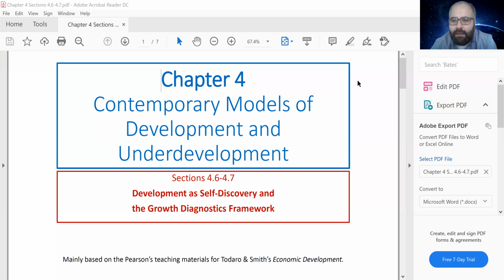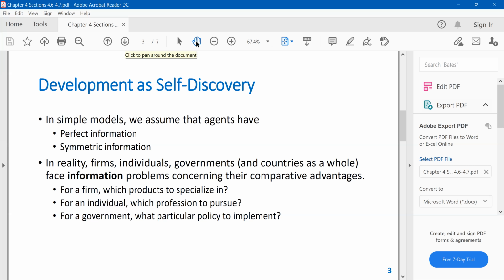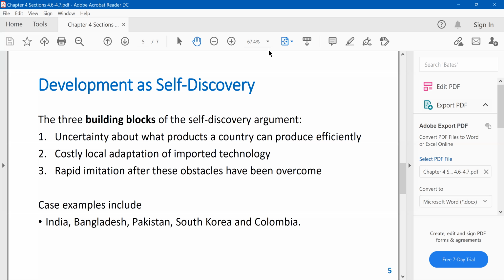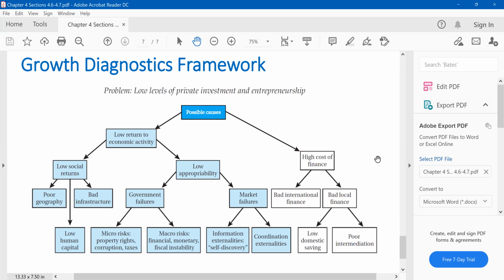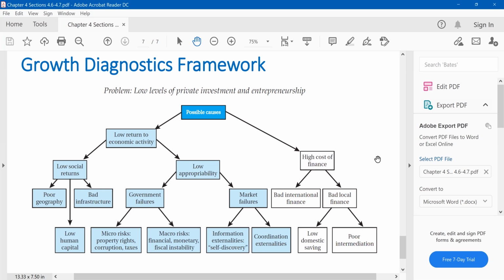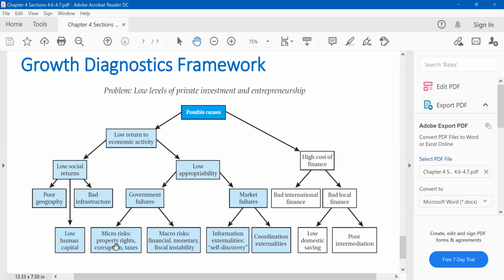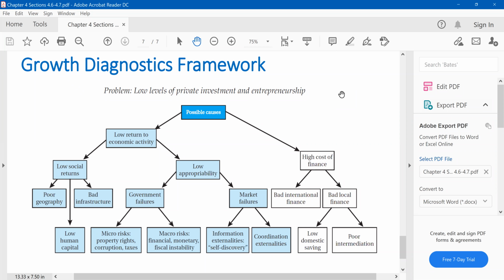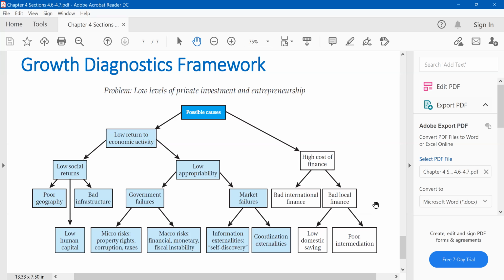ECO415 Development and Growth I Lecture 11